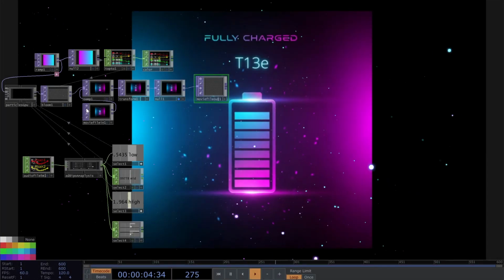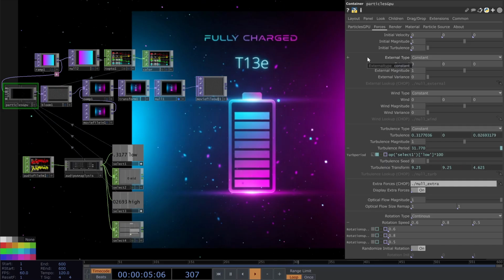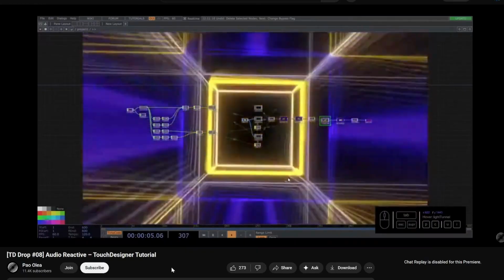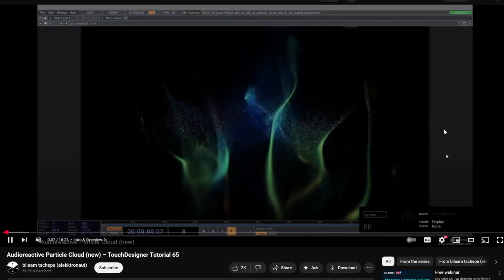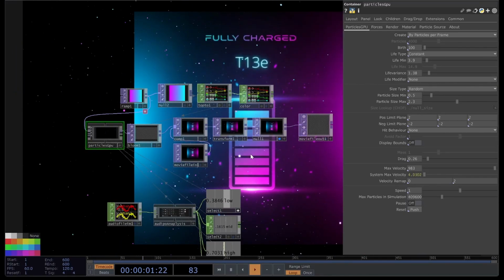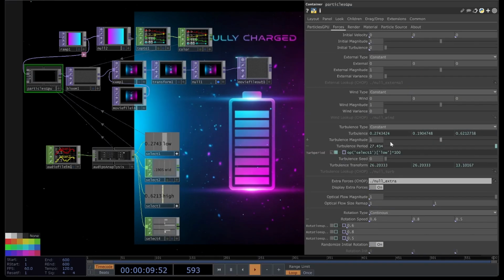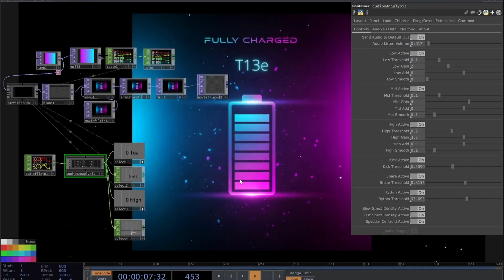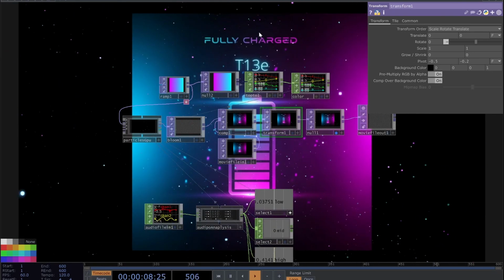Audio-Reactive Particle Music Visualizer | TouchDesinger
Join me as I go over how I made the audio-reactive music visualizer for my first EDM single, “Fully Charged”, which I released under my new artist label T13e.

I will go over why I wanted to use audio-reactive particles, what tutorials I used to learn the techniques I needed to give me the effect I was after, and where I’m heading with my next song’s visualizer.

You may even run into random acts of cuteness along the way! 🐱🐰

00:00​ - Intro
01:30​ - Project Overview
05:44 - Audio-Reactivity
07:50 - POPs Exploration
10:30 - Background & Export
13:15 - Wrap Up